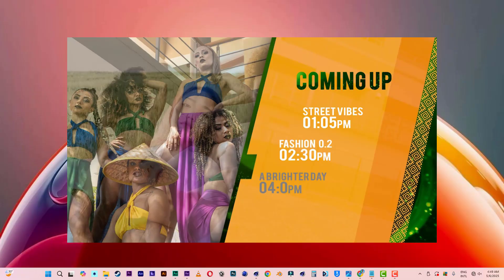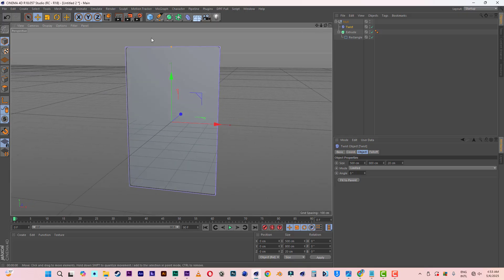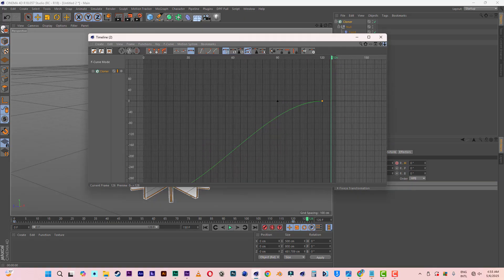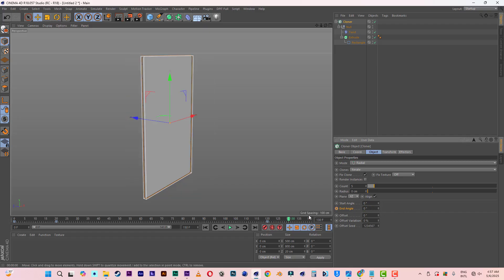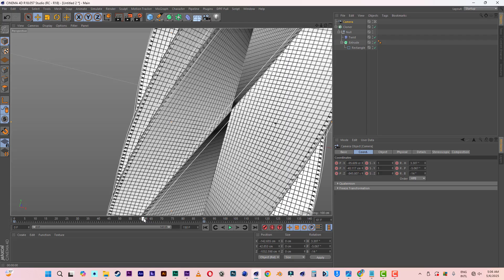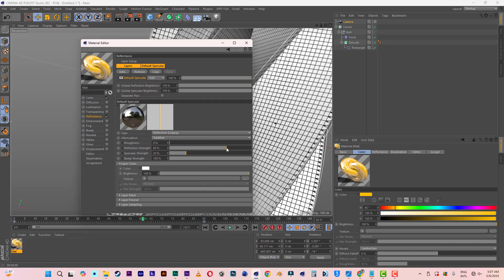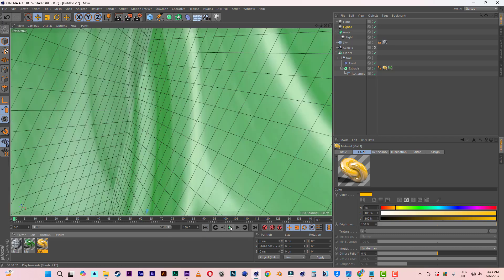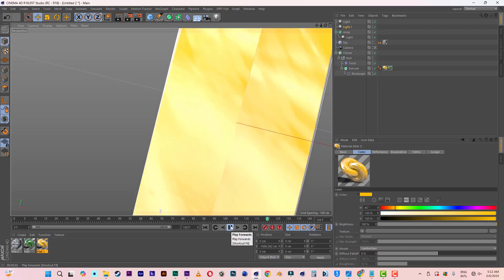Tv Branding Coming Up Cinema 4D Tutorial Part 1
This Tutorial is base on a Segment of Branding a TV Channel which is Coming Up, design with Cinema 4D and After Effect.

This is the new Telegram Channel:
t.me/ 8OmklWIMzwwwMWVk